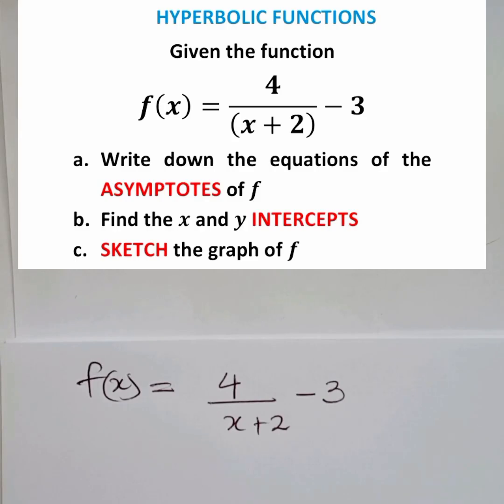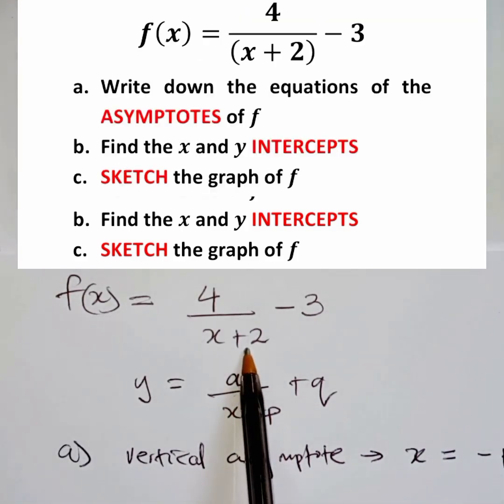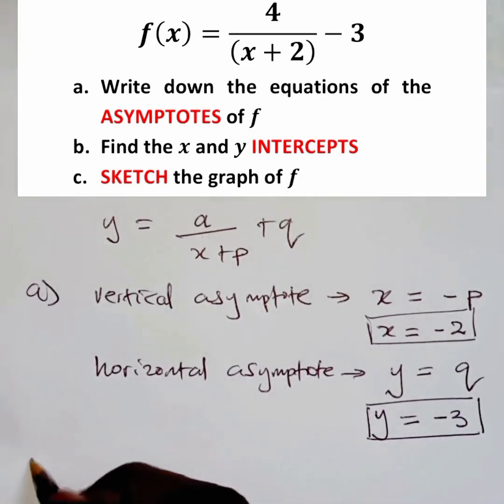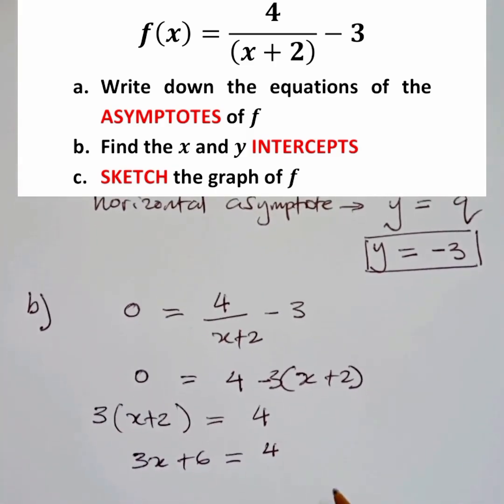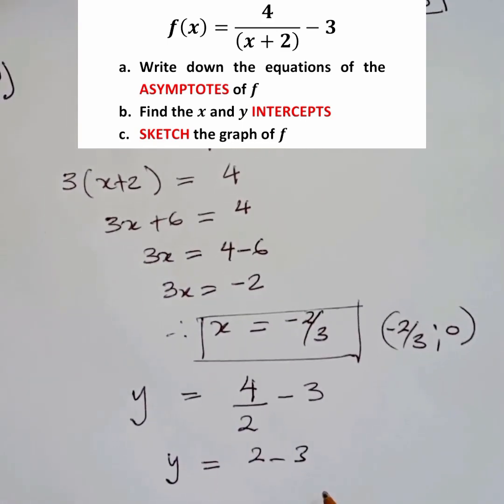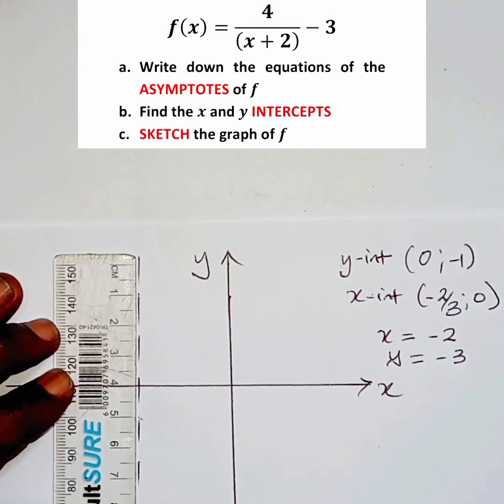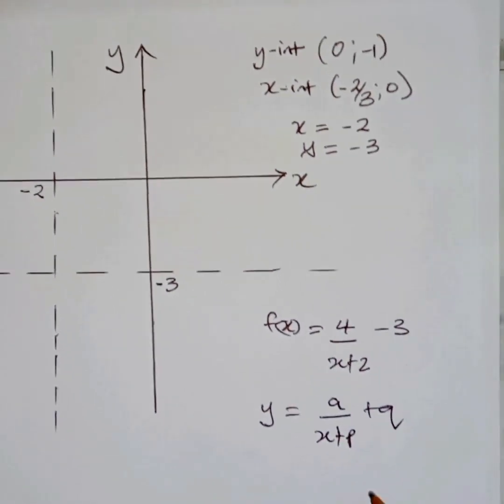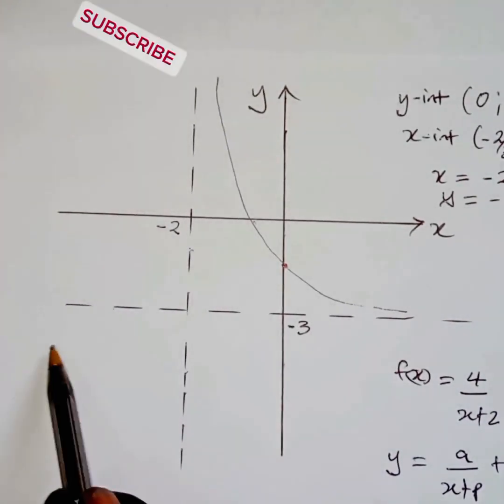How to sketch a hyperbola graph: Grade 12 maths paper 1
The equations of the asymptotes of a hyperbola were found in this maths tutorial. The x-intercept and the y-intercept of a hyperbola were calculated. The graph of a hyperbola was sketched using the above information.